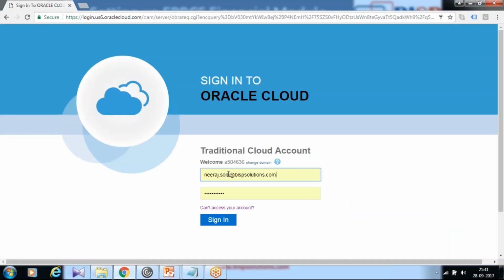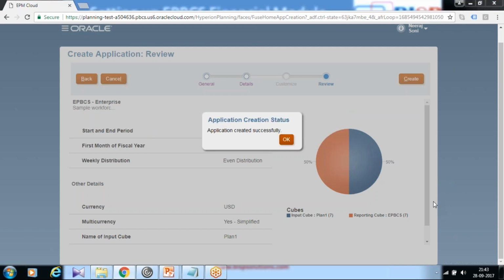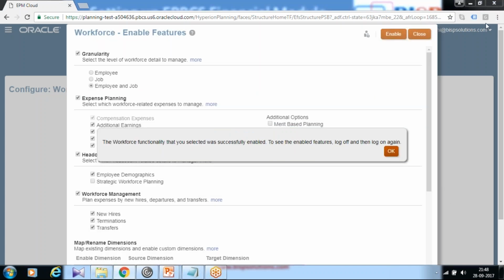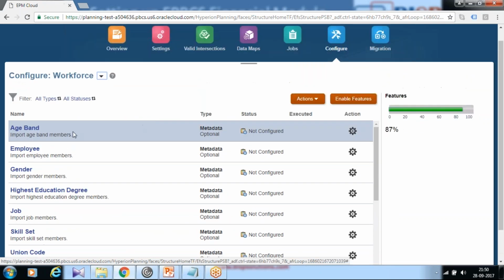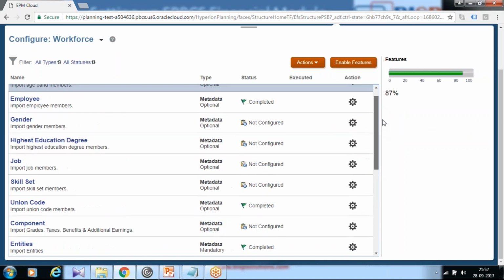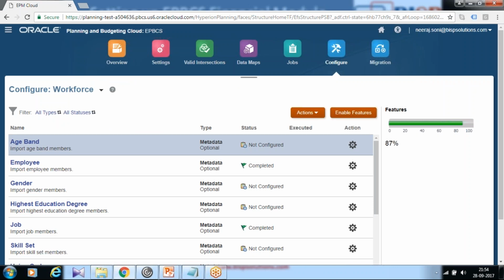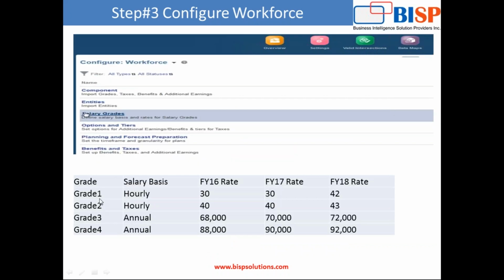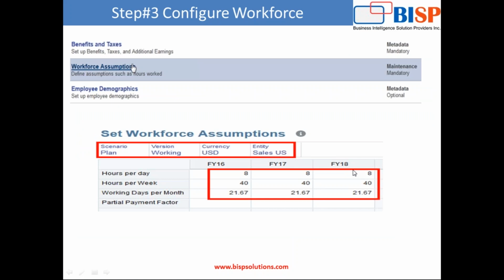EPBCS Setting up Workforce | Oracle EPBCS Workforce Planning | Oracle EPBCS Tutorial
In this video we will explain about EPBCS Setting up Workforce.